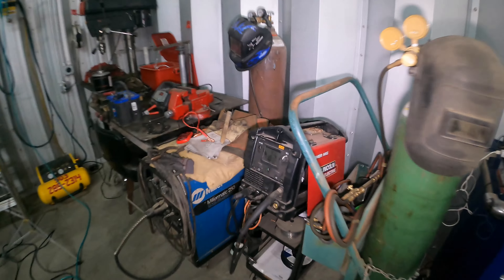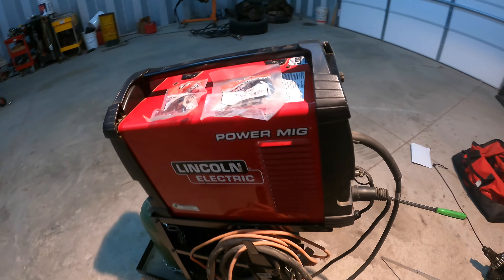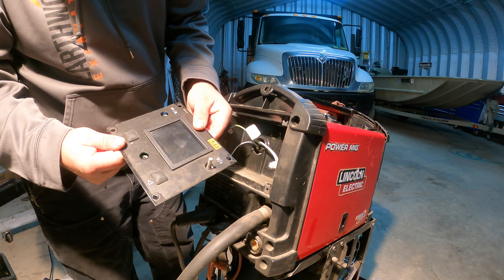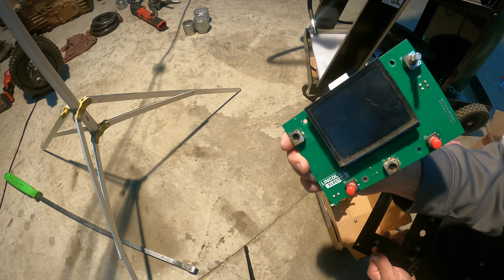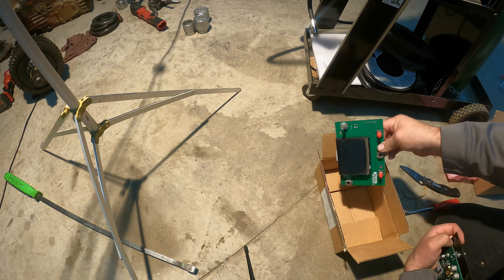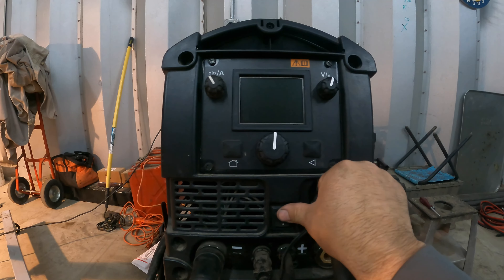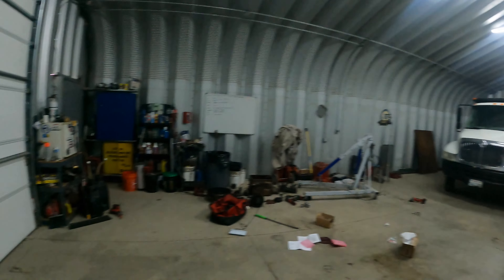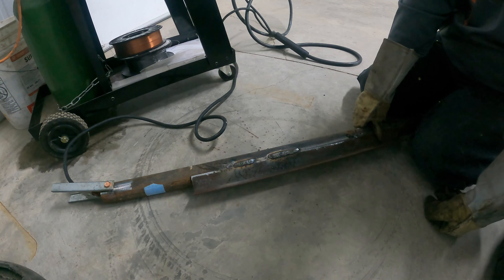lincoln welder 210mp knobs and mother board pci replacement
Fixing my Lincoln electric 210 mp welder that the previous owner broke the knobs off of.  had to replace the pci board and two knobs.  then I used it to weld someones broken fireplace.